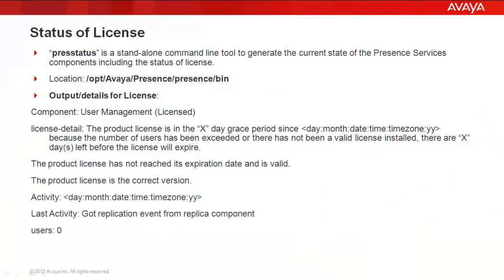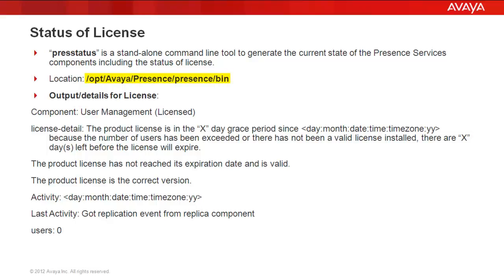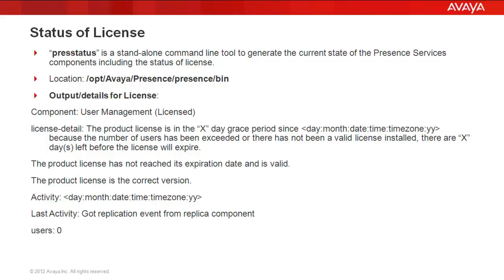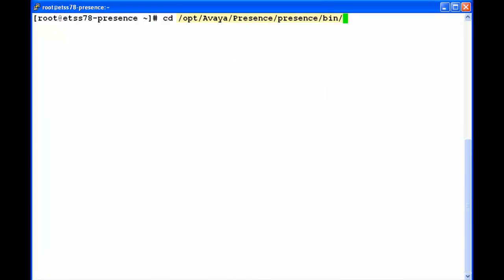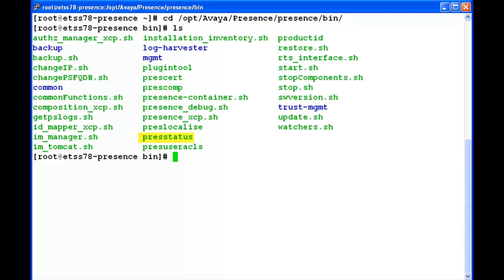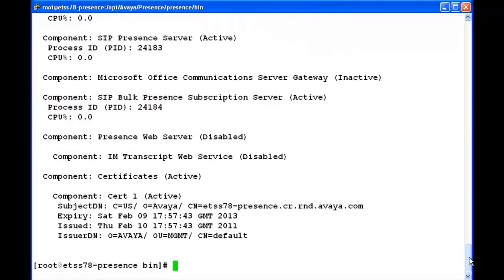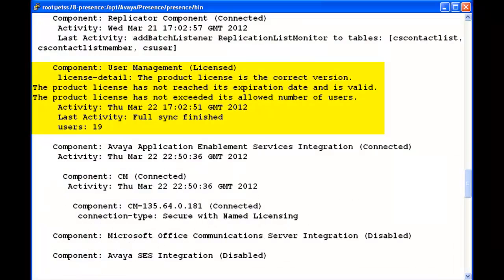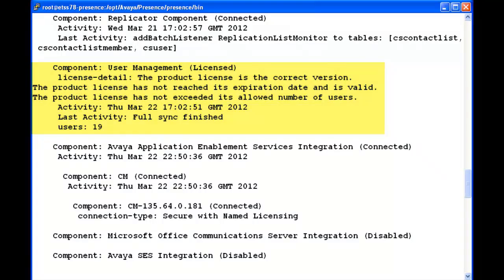How to Check the Status of Licensing in Avaya Presence Services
How to Check the Status of Licensing in Avaya Presence Services. Produced by Nitin Kumar.